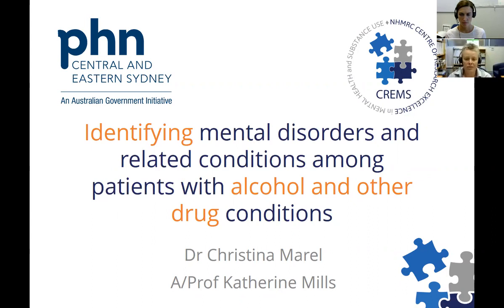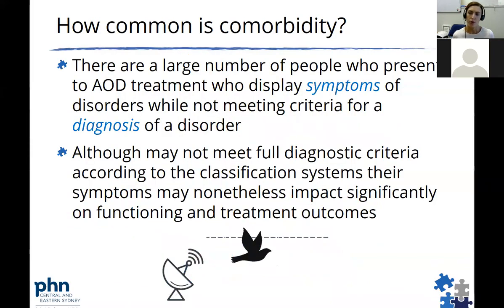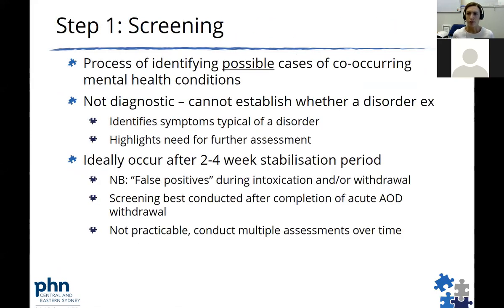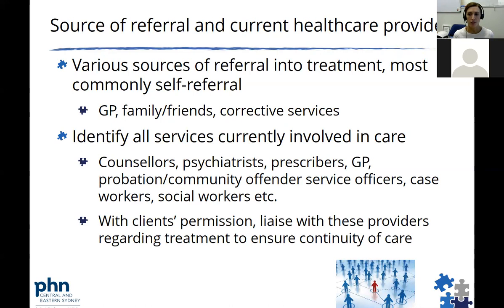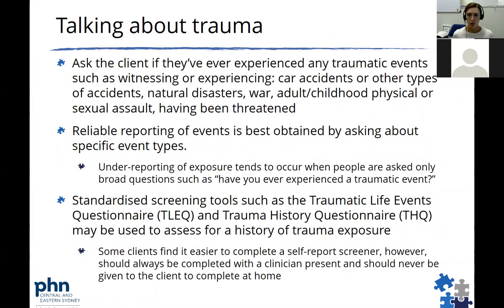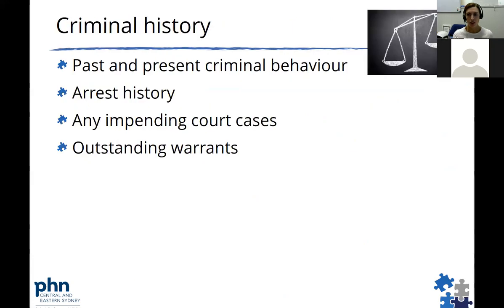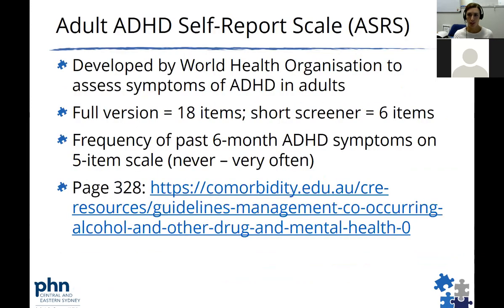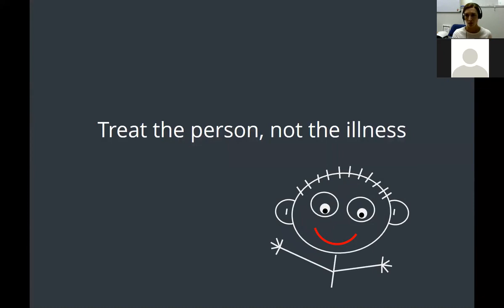Identifying mental disorders and related conditions among patients with AOD conditions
This webinar focuses on screening and assessment to identify mental health conditions, also highlights the importance of conducting broader needs assessments in terms of other health, medical and welfare issues that may be faced by the patient/client. It includes discussion of both structured and unstructured assessment techniques, issues relating to the timing of assessments, differences between substance-induced and independent mental disorders, and the importance of engaging with other service types/providers to meet various patient/client needs.